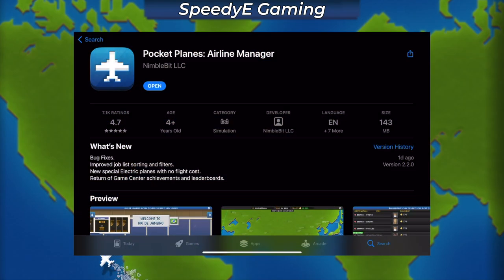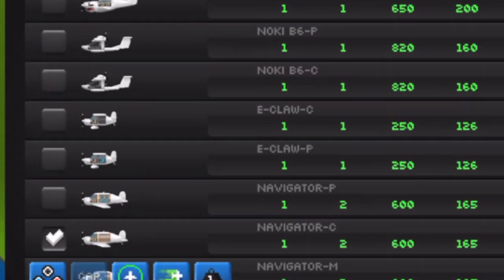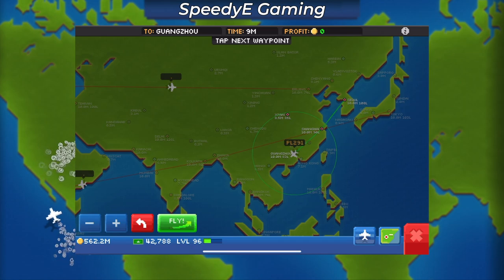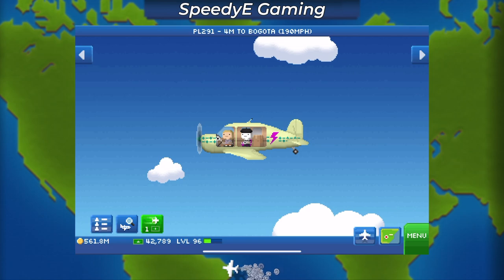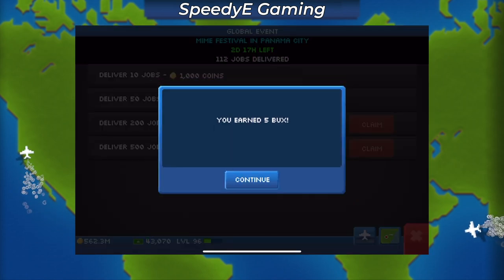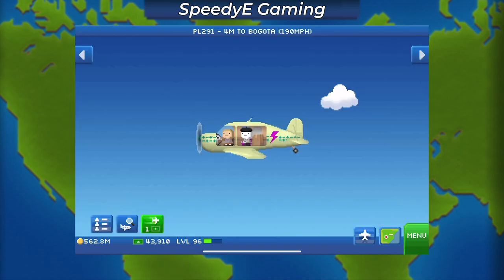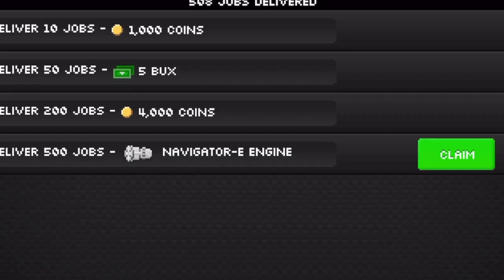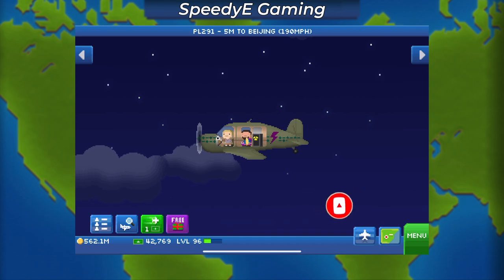Electric Planes have arrived!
I got my hands on an electric navigator, watch the video to see what I think about it!